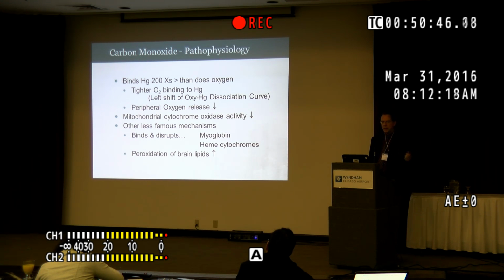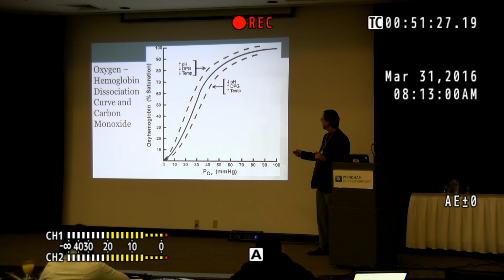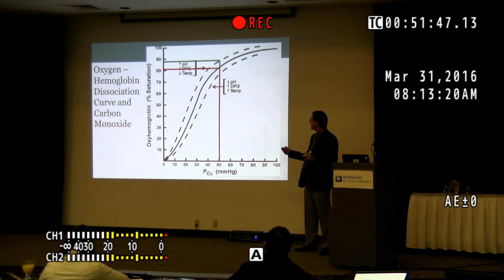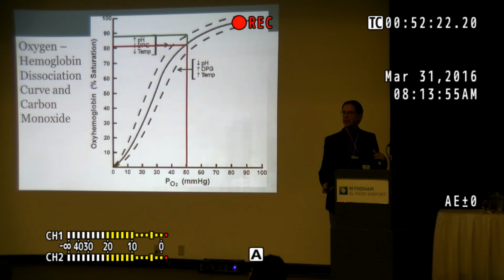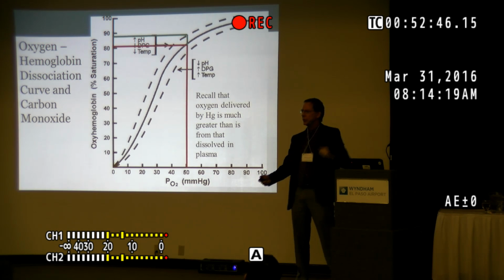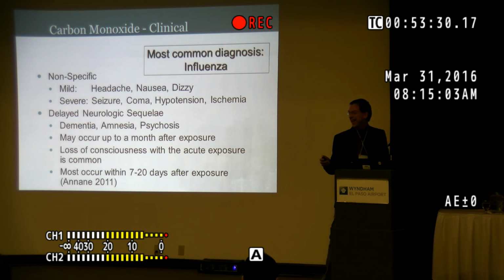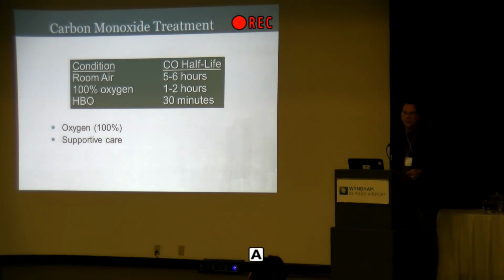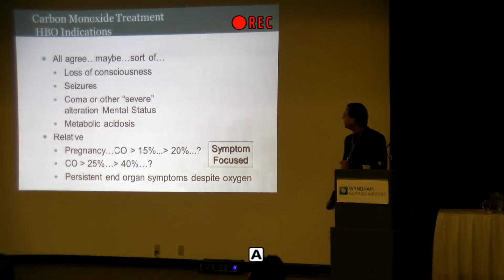test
first test